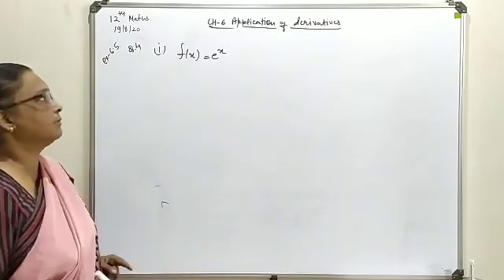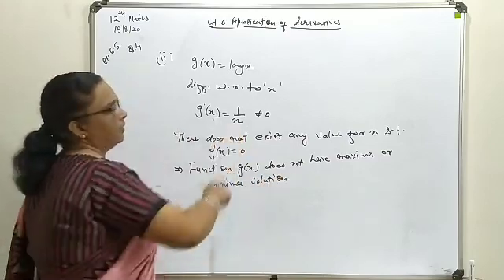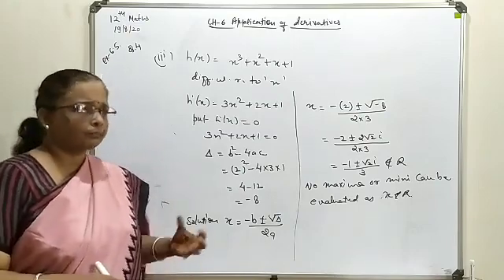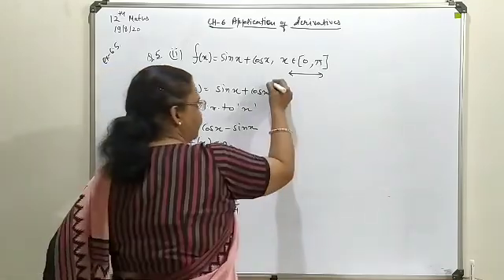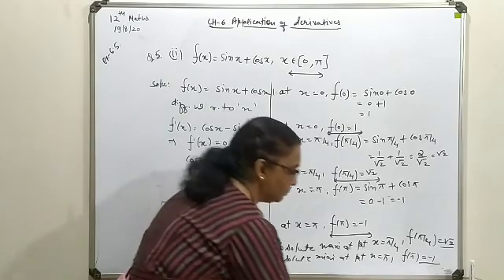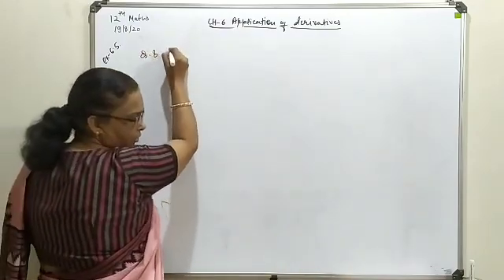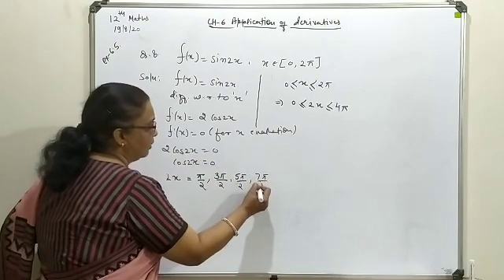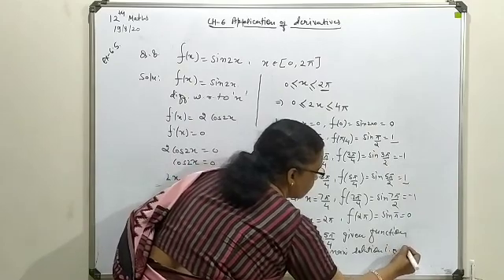4 12sci maths 19 08 20